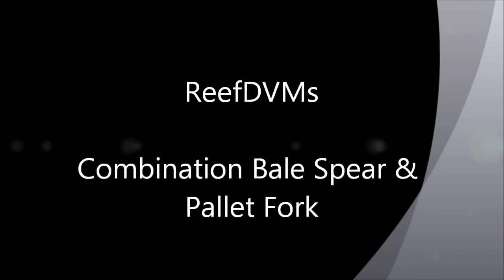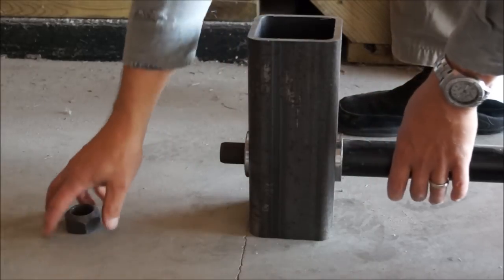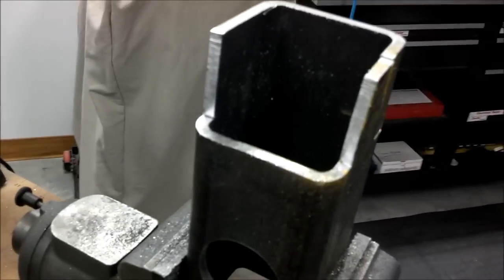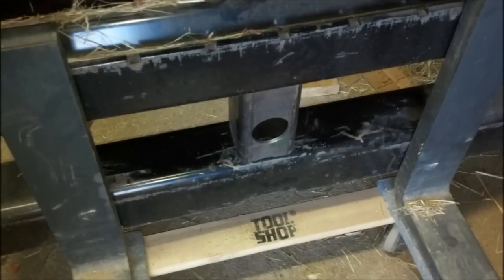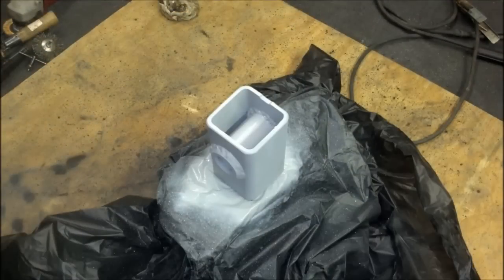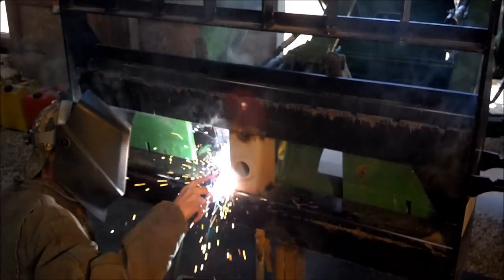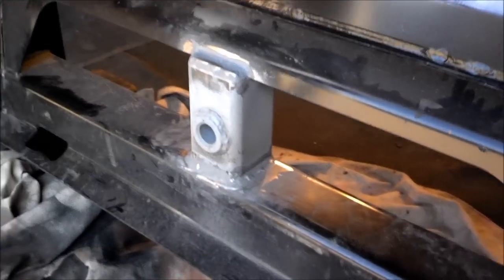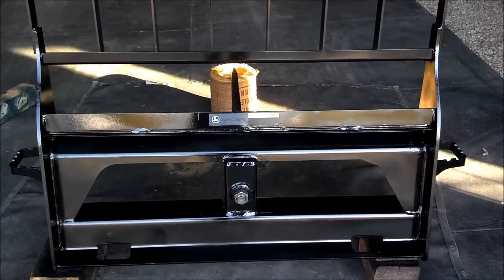Building a Bale Spear out of a John Deere Pallet Fork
We had a John Deere Pallet Fork that we use and thought wouldn't it be nice to have a bale spear attachment for it.  Since the pallet forks come off the John Deere pallet fork we thought we would add a removable bale spear to it.